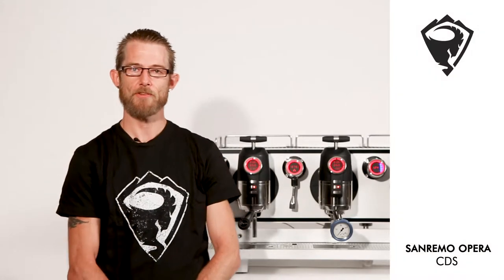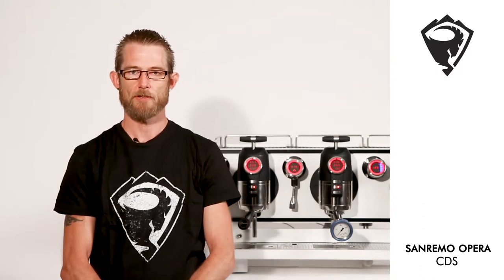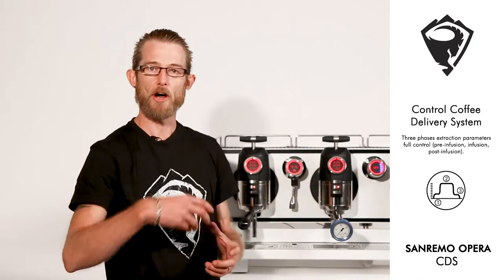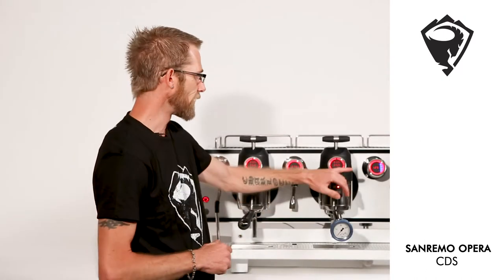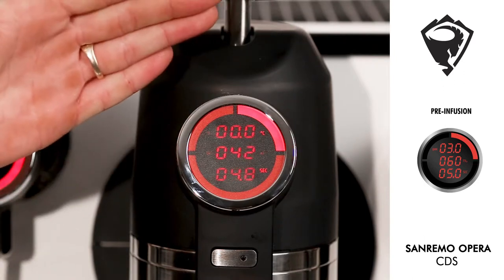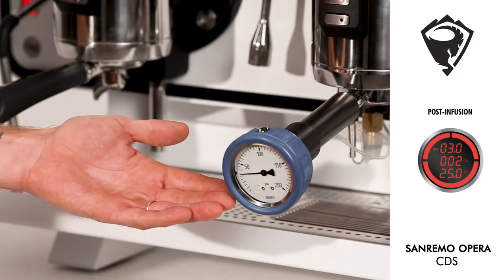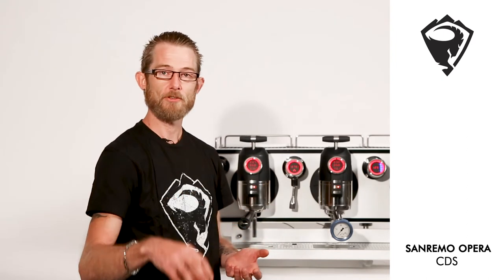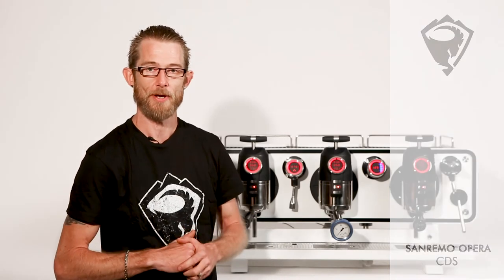Commercial Espresso Machines Sanremo Opera CDS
Commercial Espresso Machines Sanremo OPERA  CDS Control Coffee Delivery System